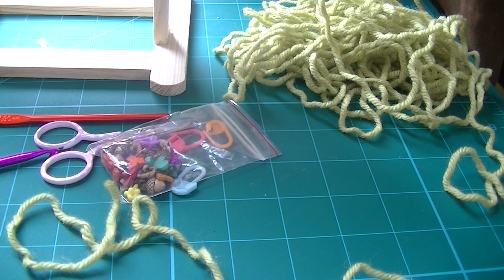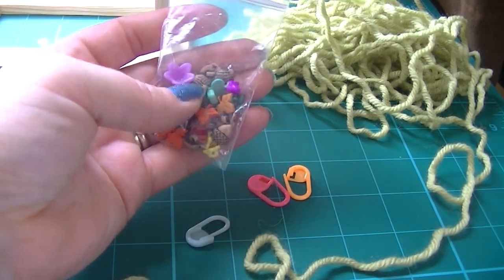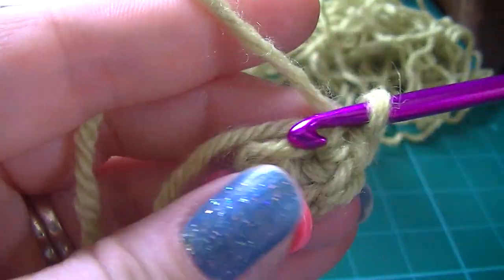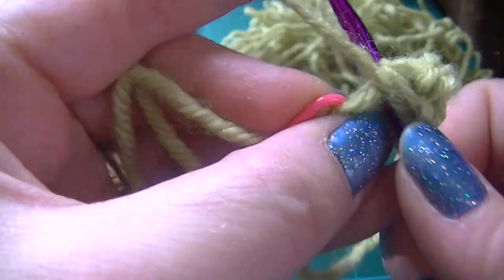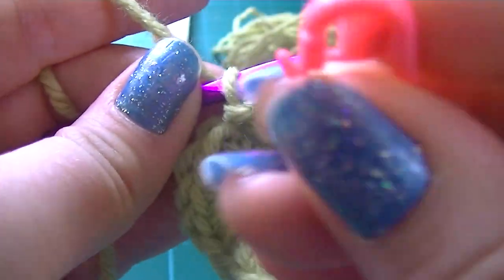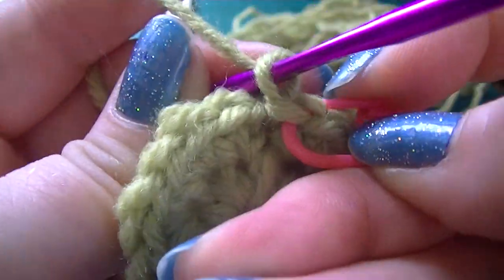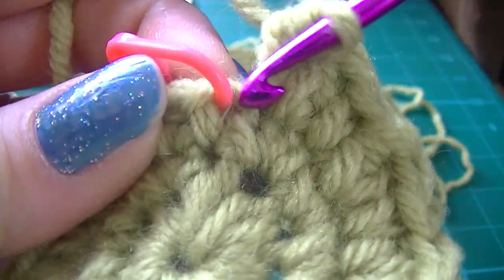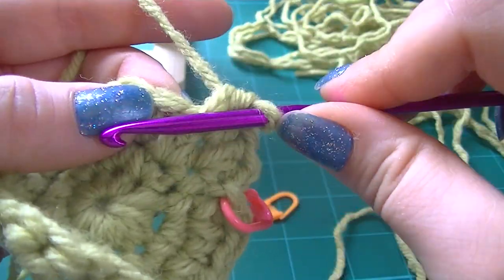Free Tree Motif Crochet Pattern Tutorial 1 0f 2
Inspired by nature and all her beauty. This Tree motif is great for blankets, bags, and more.